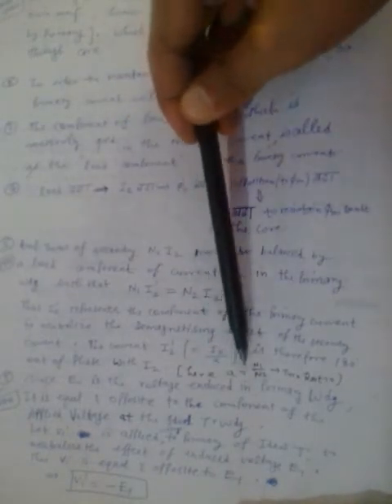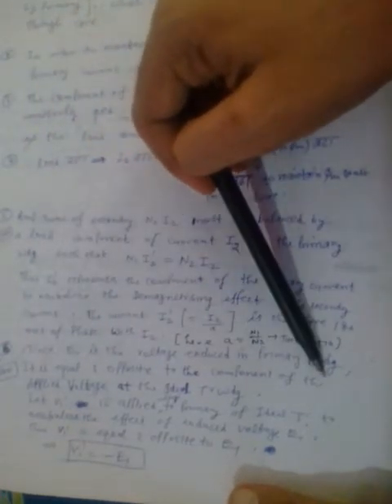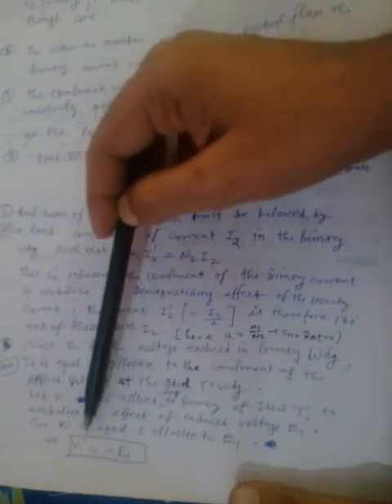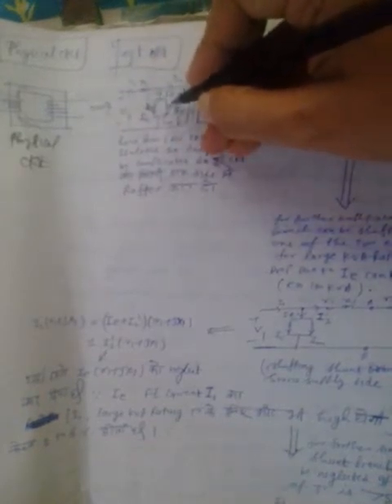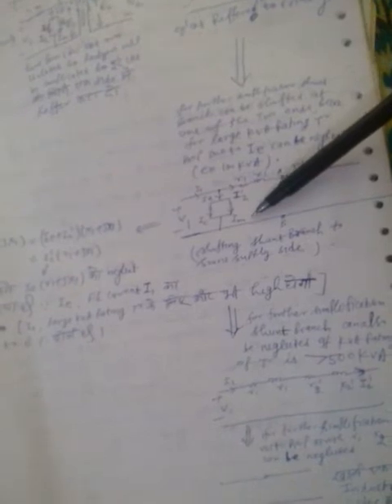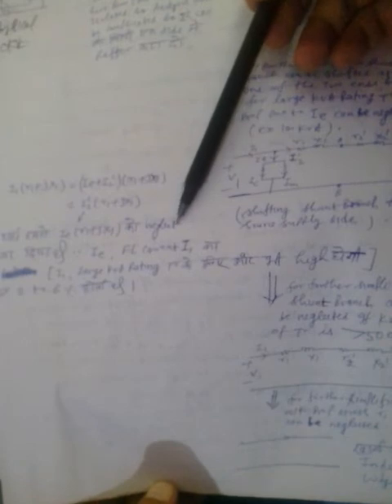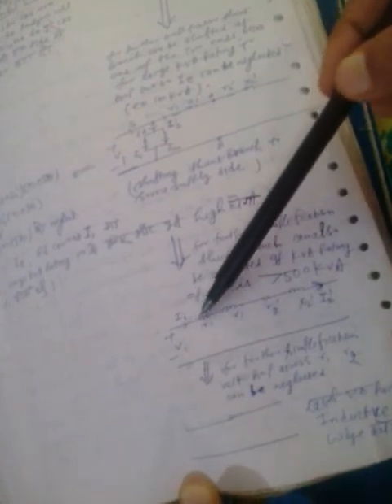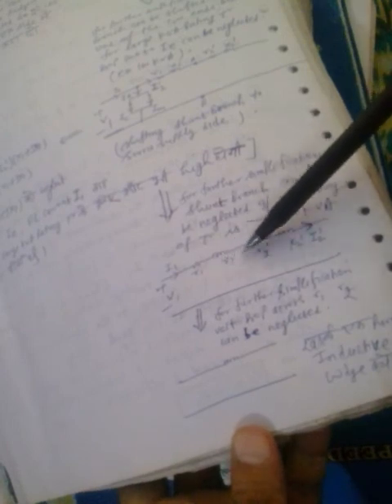Tr_5 Transformer_Imp_Points